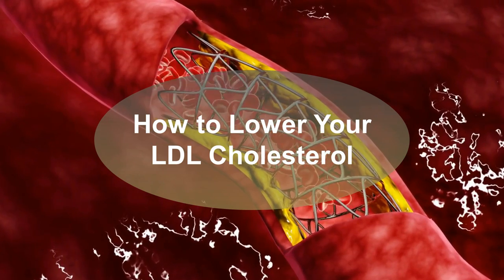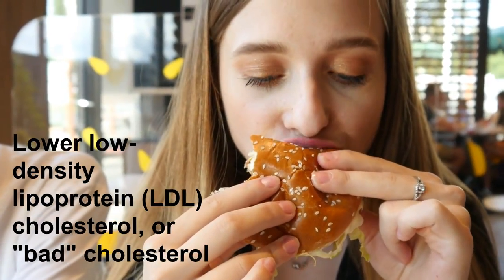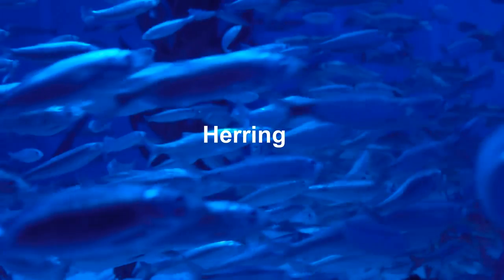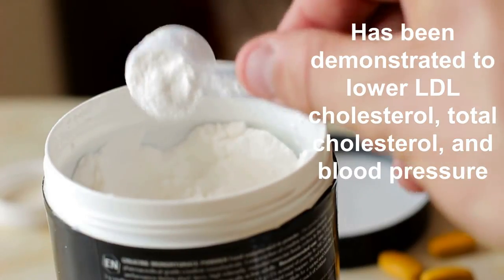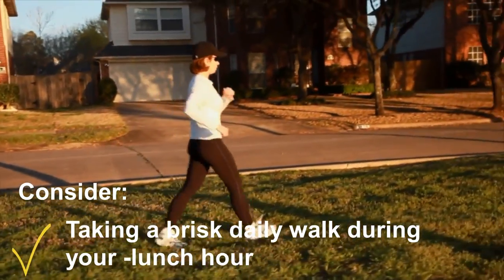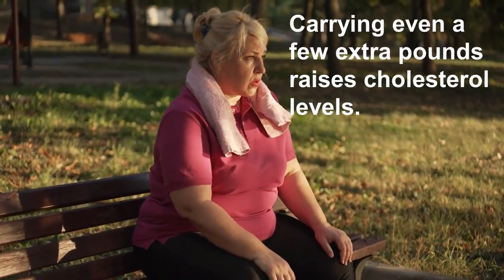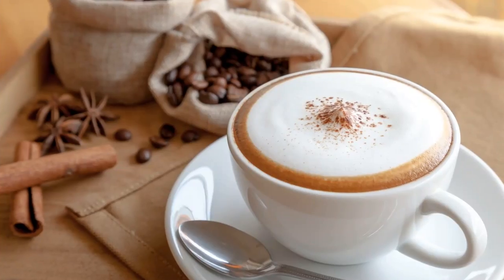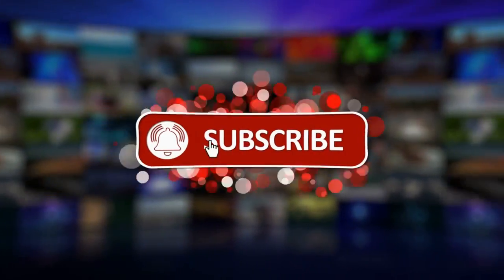Simple Ways to Get Rid of Cholesterol Naturally | Reduce Clogged Arteries and Stroke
In this video, I will show you how to lower your LDL cholesterol. You're more likely to develop heart disease if your cholesterol is high. The good news is that it's a risk that you can manage. You can improve your "good" HDL cholesterol while lowering your "bad" LDL cholesterol. By following these tips, I'll show you how to lower LDL cholesterol naturally, without the need for medicine.

Timestamps:
0:00 | Intro
0:31 | Reduce saturated fats
0:50 | Eliminate trans fats
1:09 | Eat foods rich in omega-3 fatty acids
1:31 | Increase soluble fiber
1:47 | Add whey protein
2:06 | Exercise on most days of the week and increase your physical activity
2:56 | Quit smoking
3:20 | Lose weight
4:00 | Spice It Up
4:18 | Laugh More